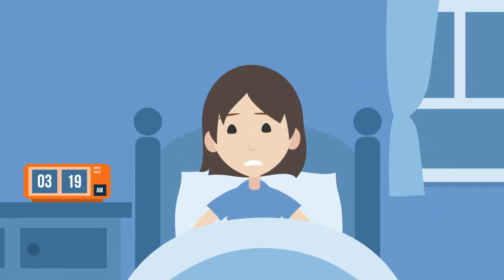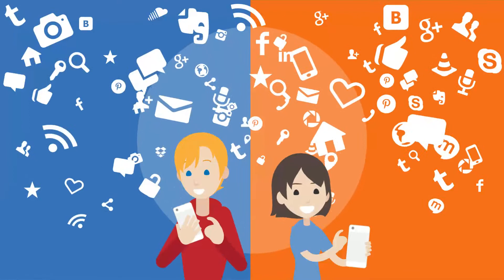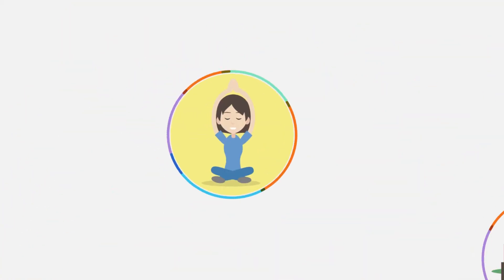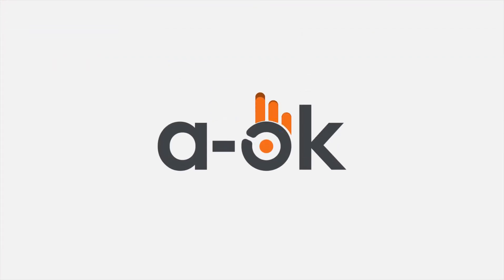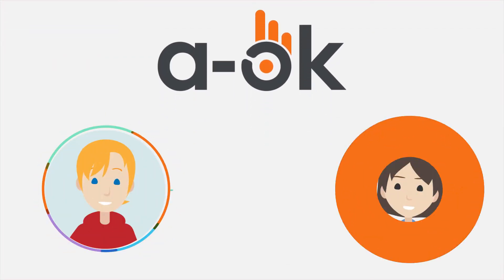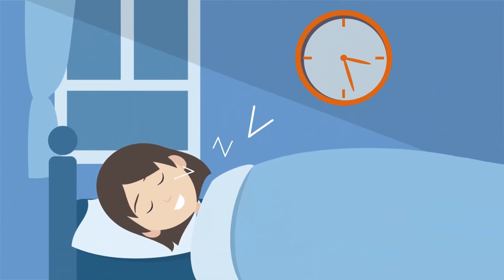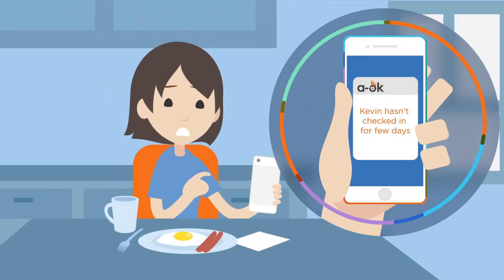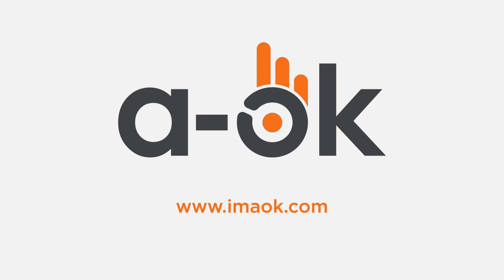Explainer Video Production Company | Creanimate | A-OK Mobile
Hey! Is this you looking for a nice Explainer video? Then you're in the right place!